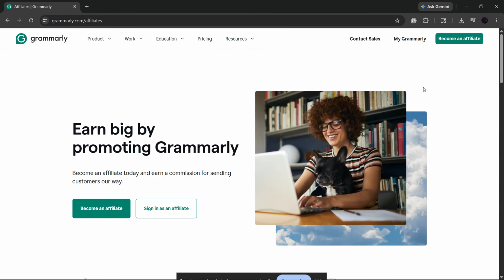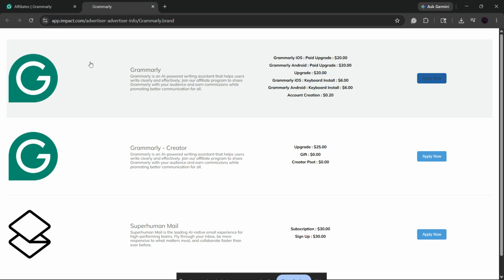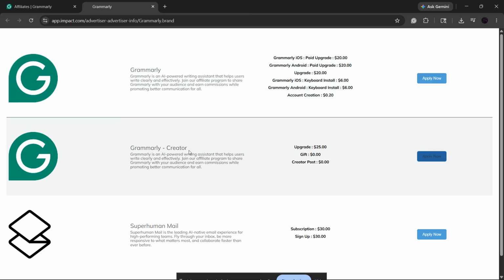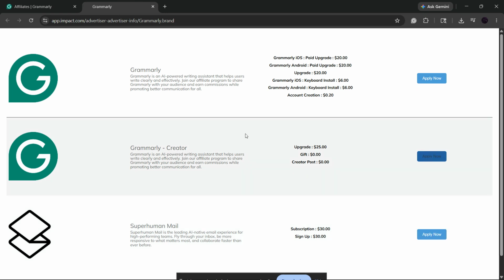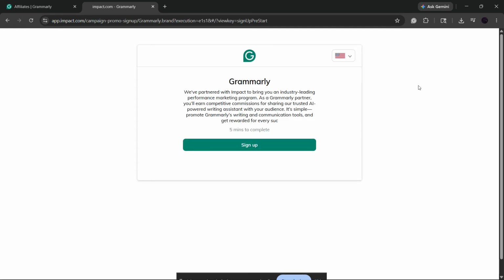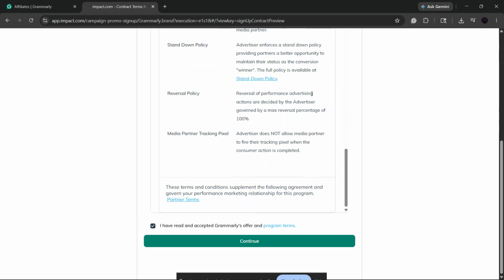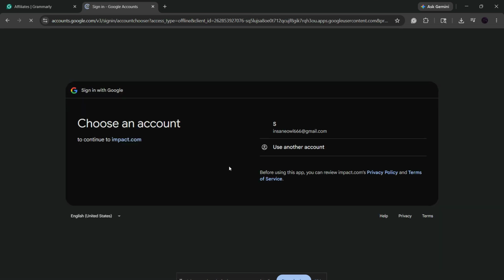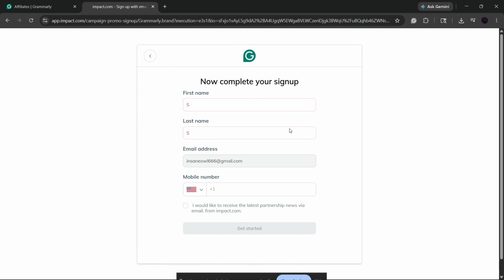How To Create A Grammarly Affiliate Account (Step-By-Step Guide)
Learn how to create a Grammarly affiliate account step by step. This tutorial shows you how to choose the right Grammarly affiliate program, accept the contract terms, and sign in or create a new account to complete setup.

🕚Timestamps:
0:00 Intro
0:18 Go To Grammarly Affiliates Page
0:29 Click Become An Affiliate
0:40 Choose The Right Program Option
1:06 Click Apply Now
1:15 Review And Accept The Contract Terms
1:38 Sign In Or Create A New Account
1:55 Outro

✍️What You'll Learn In This Video:
• How To Access The Grammarly Affiliates Page
• How To Choose The Right Grammarly Affiliate Program
• How To Apply For The Grammarly Affiliate Program
• How To Review And Accept The Contract Terms
• How To Sign In Or Create A Grammarly Account

💡Pro Tips:
• Choose Grammarly - Creator If You Promote Content On YouTube, TikTok, Or Instagram
• Use Grammarly For Websites Or Blogs If Your Traffic Comes From Written Content
• Read The Contract Terms Carefully Before Checking The Acceptance Box
• Make Sure You Sign In With The Correct Account You Want Associated With The Affiliate Program